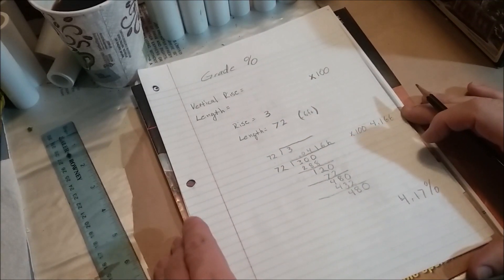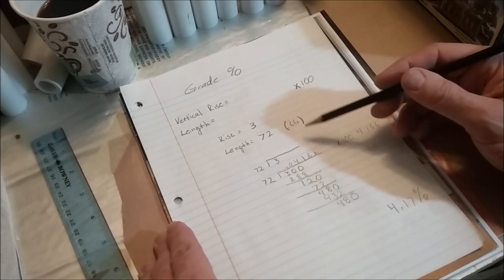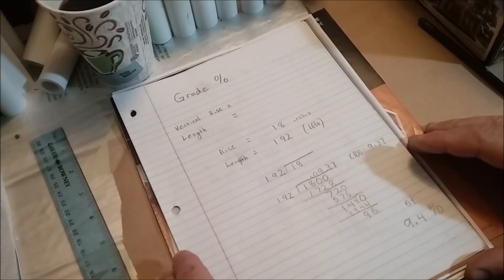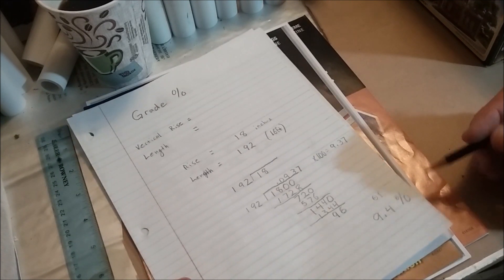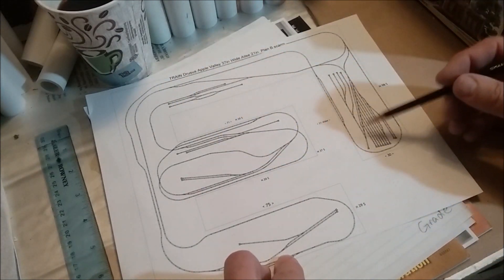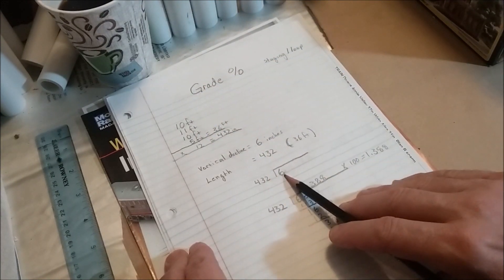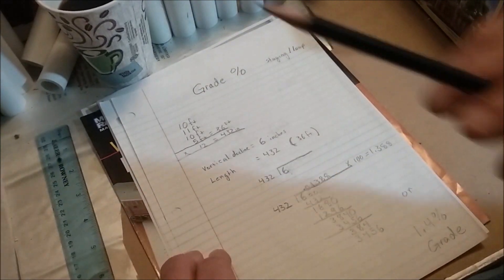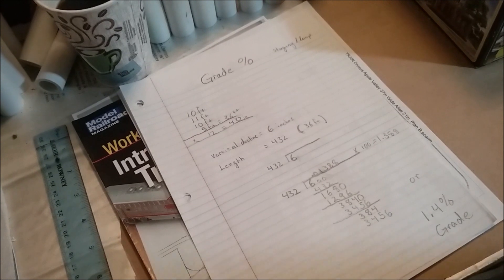Calculating Grades Model Railroad Design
Making The Grade! Although the math is simple, if you don't know the formula, figuring out your grades can be daunting! So here you go. I was working on my layout plan, using SCARM, and wanted to put a staging area below my table and mainline. I have a lot of room around the walls so wanted to run it as a decline that will be hidden from view for the most part, rather than using a Helix, or tunnels. I wanted to be able to reach the track in case of trouble! If I were making a double deck plan, which may come later, I would seriously consider a Helix although if I could I would rather use this method if I had enough space to run it along the walls and remain a shallow grade %. Hope it helps you with your own planning :)